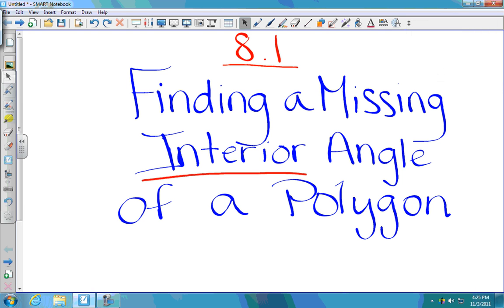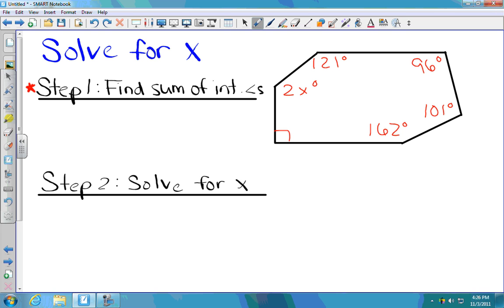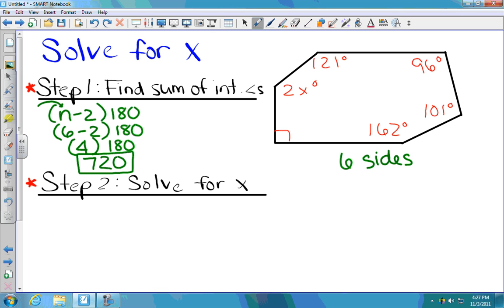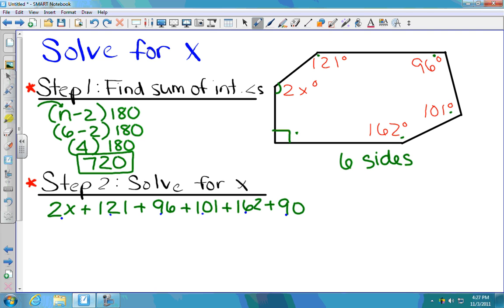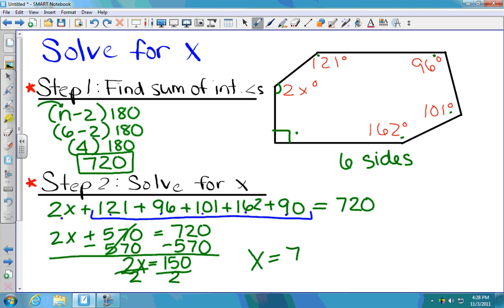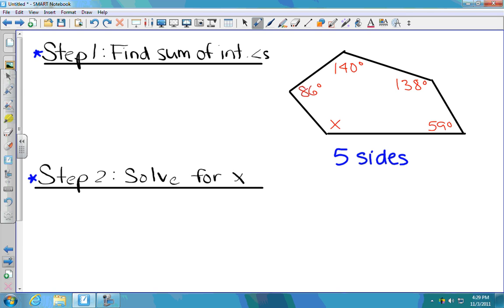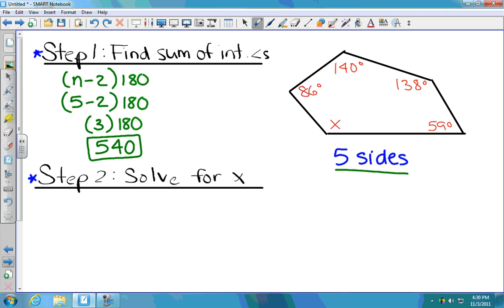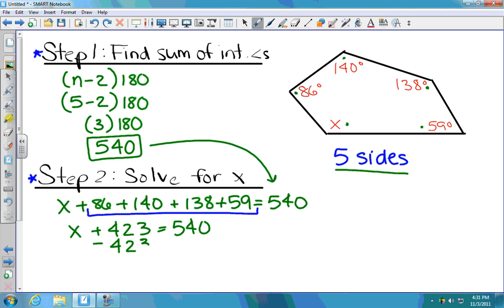int angles video